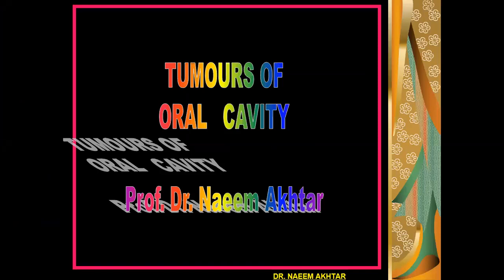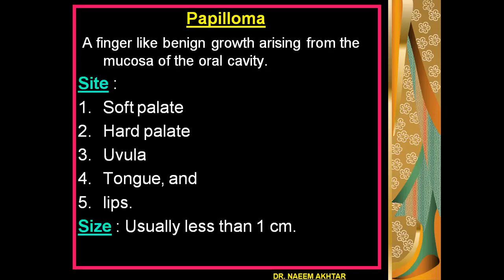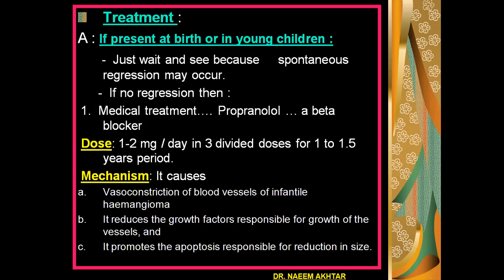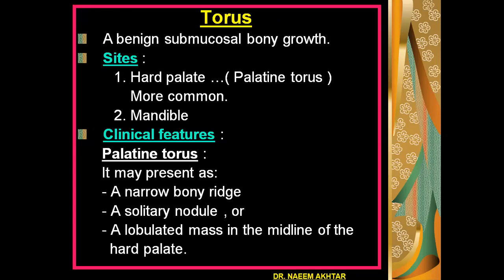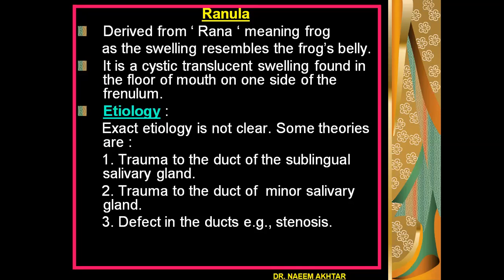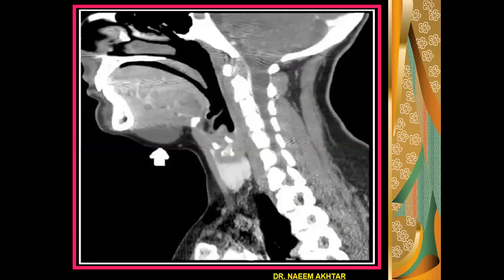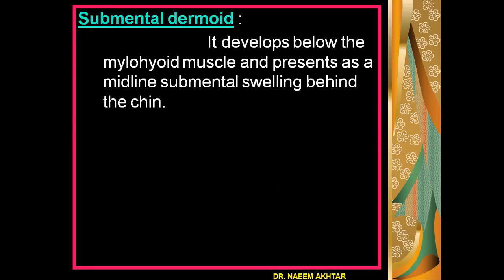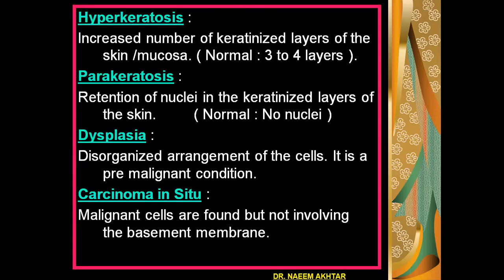4. Tumours of oral cavity